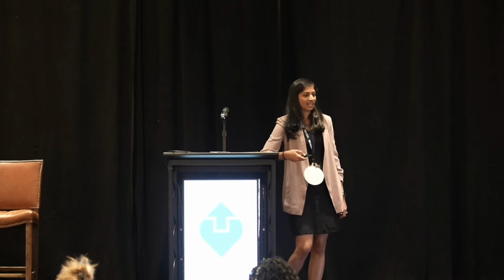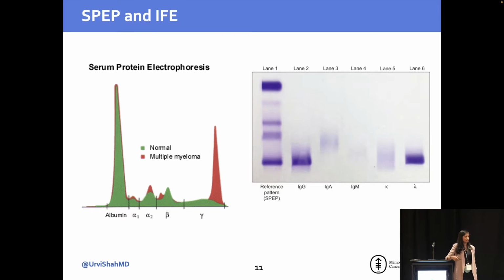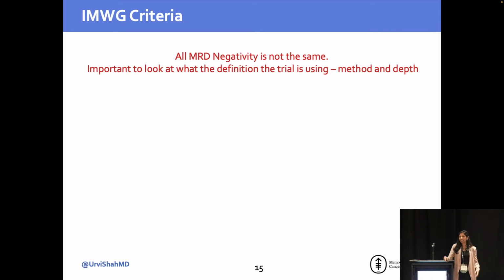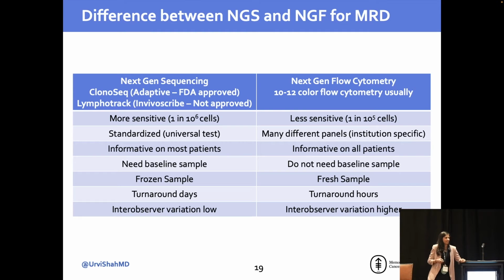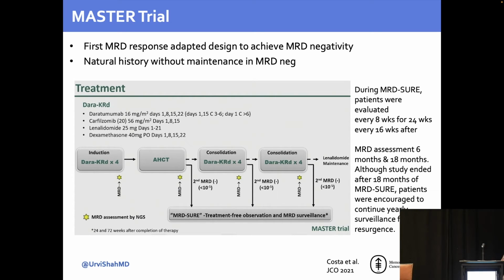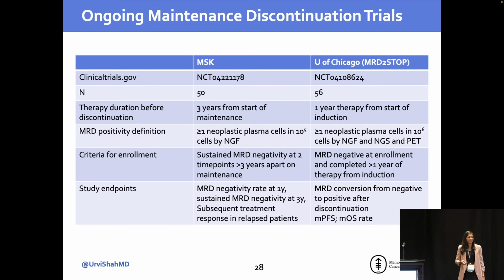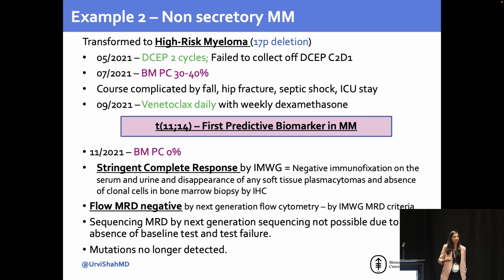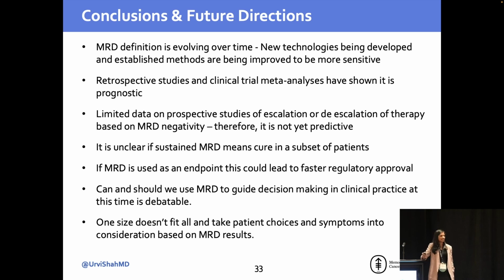21 Urvi Shah, MD - MRD in Myeloma